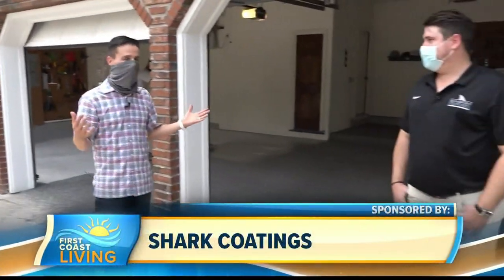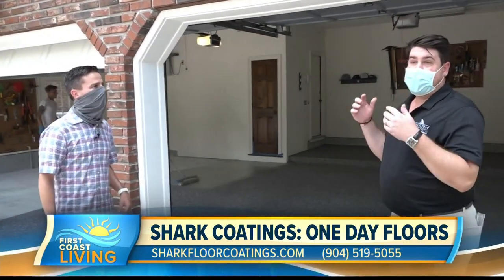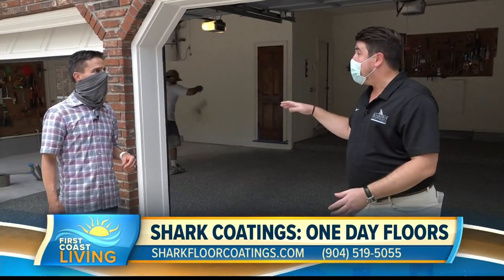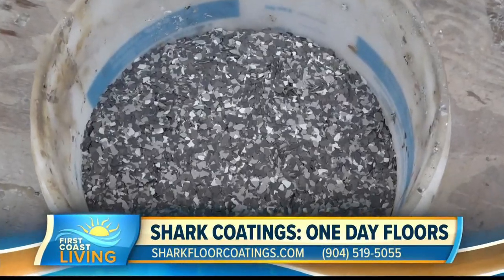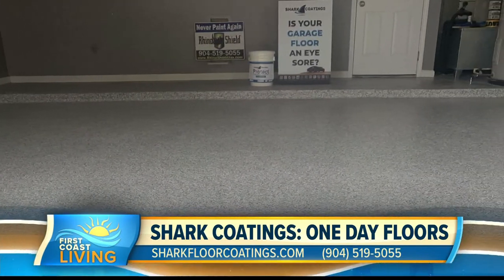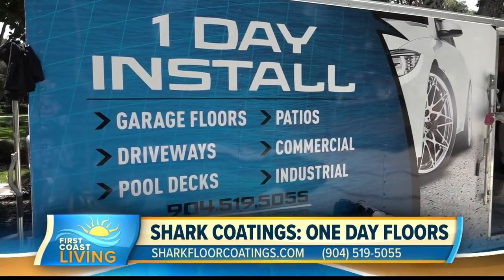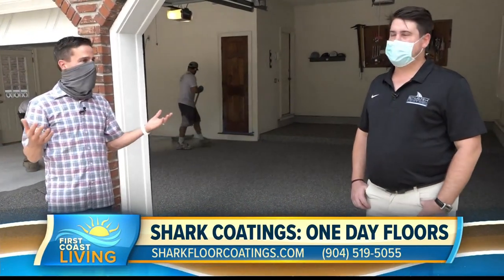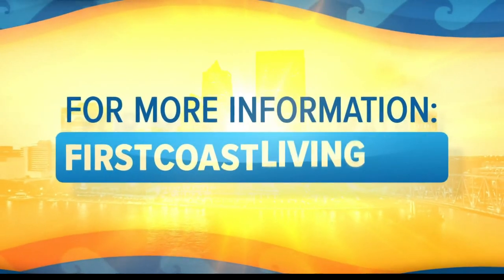Take a look at a day on the job with Shark Coatings (FCL September 23rd 2020)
We want to show you what the Shark Coatings process is all about